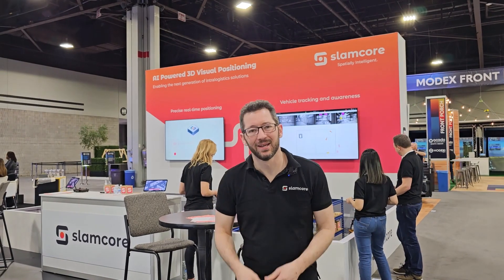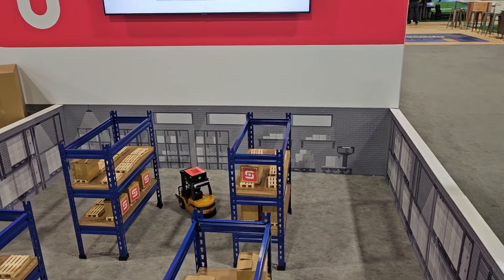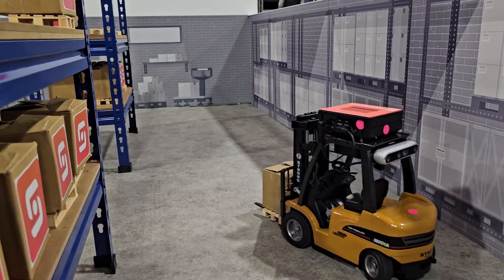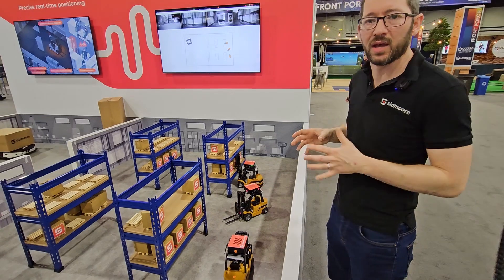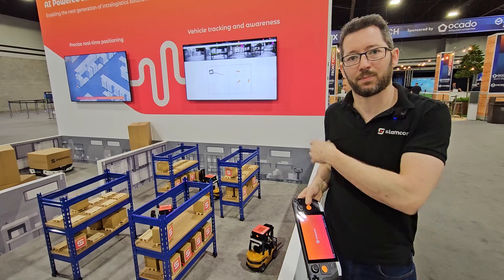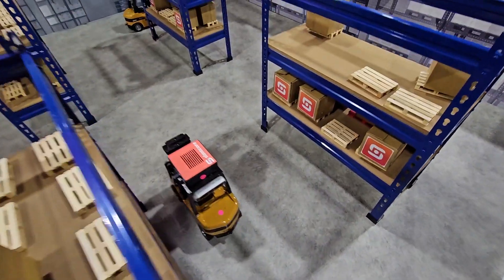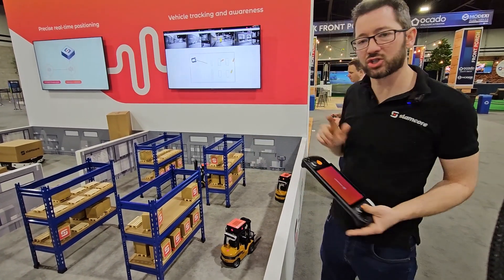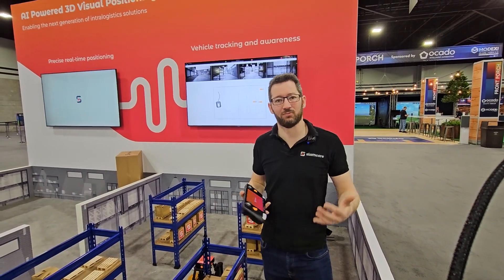Introducing Slamcore Aware at Modex 2024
Slamcore Aware was launched at Modex 2024.  This video is for those of you who weren't able to come to our booth or who just want a refresh on what they saw.

Using a simple plug and play unit with a stereo camera and inertial sensor, Slamcore Aware enables precise positioning in complex, dynamic and changing environments. Advanced AI algorithms run on the edge and take perception to the next level, providing situational awareness and a reliable understanding of vehicle operations.